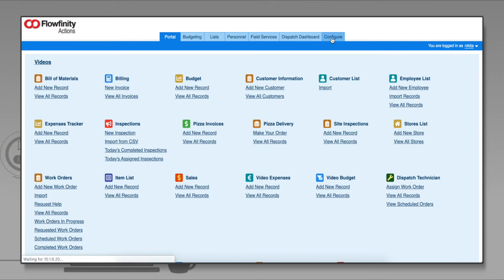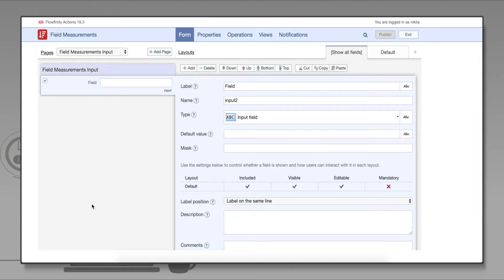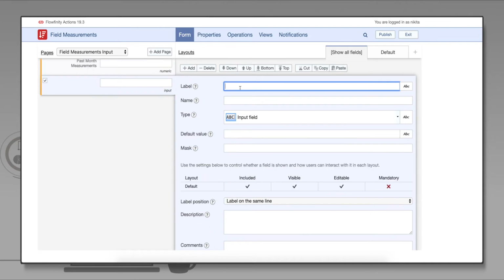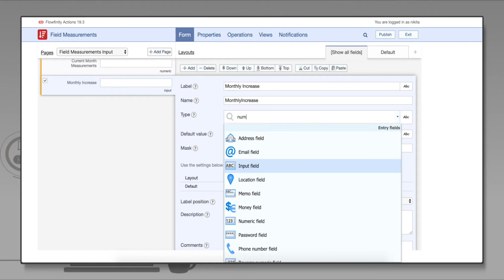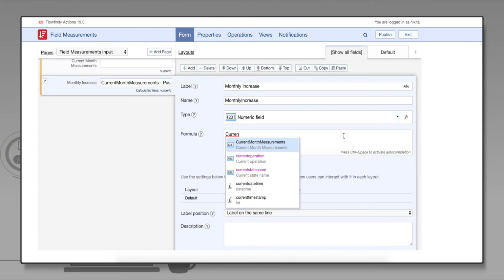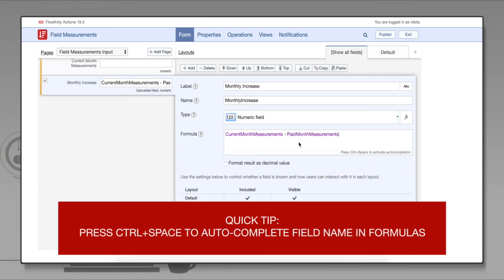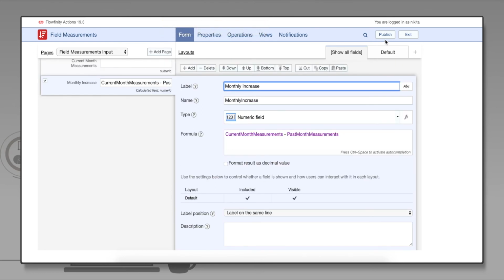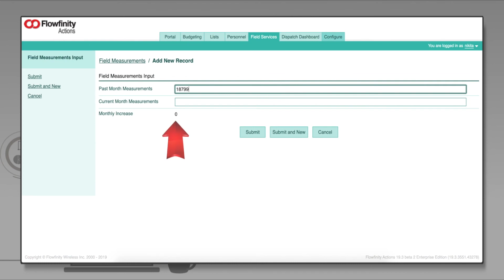Introduction to Formulas in Flowfinity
Learn the basics of how to use formulas in Flowfinity to perform calculations that will greatly expand the functionality of your applications.